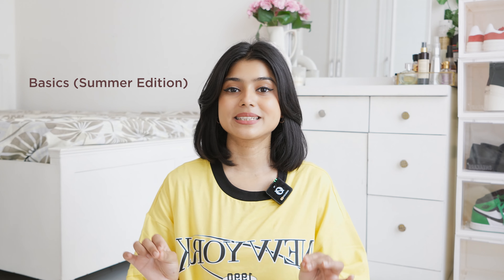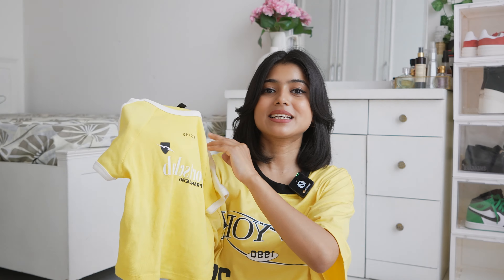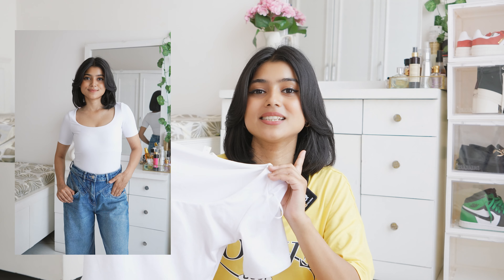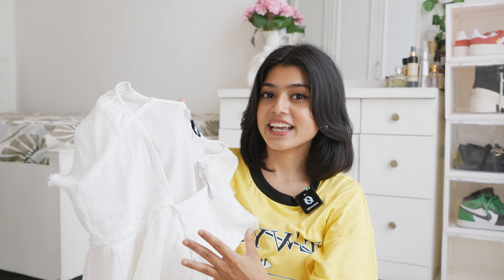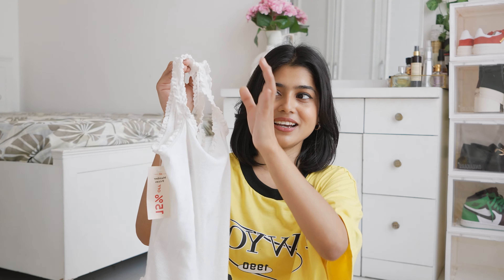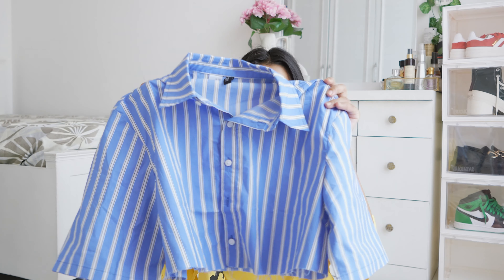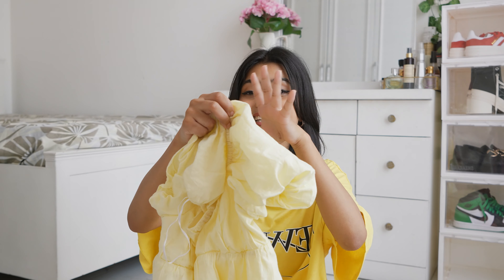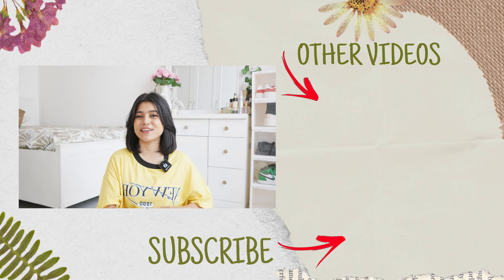H&m Summer Haul | What to get from H&M | Wardrobe Must Haves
H&m Basic essential clothing haul | What to get from H&M | Summer haul |  H&m summer haul | Linen Trouser, Dress , Tops

𝐅𝐀𝐐𝐬:
⦁ Height: 5'1
⦁ Camera : Sony Alpha A6100
⦁ Editing Software - Adobe Premiere Pro CC (you can use Wondershare Filmora also )
⦁ Haircut :  Long length bob cut
See you guys soon!!